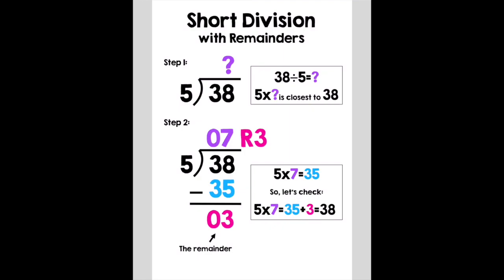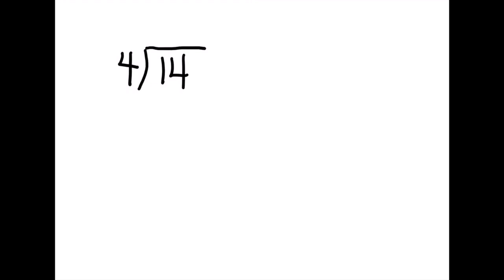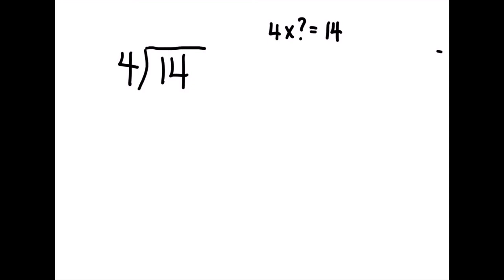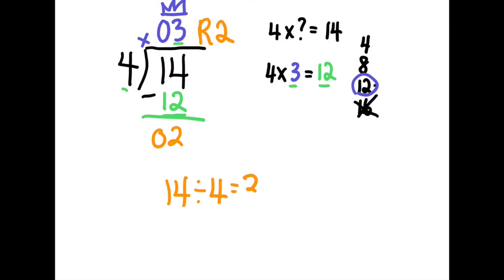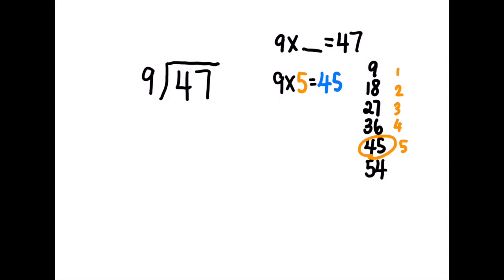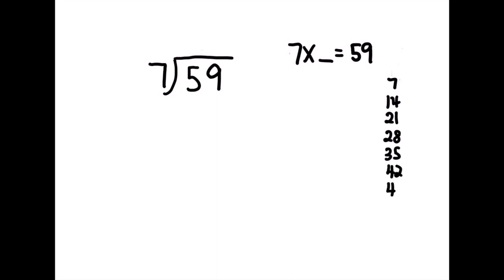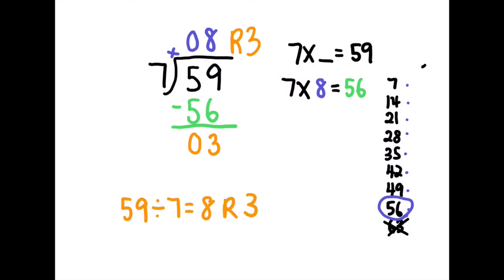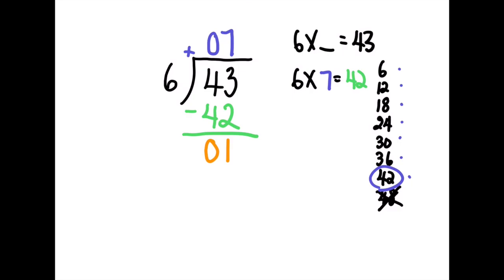Short Division w Rem